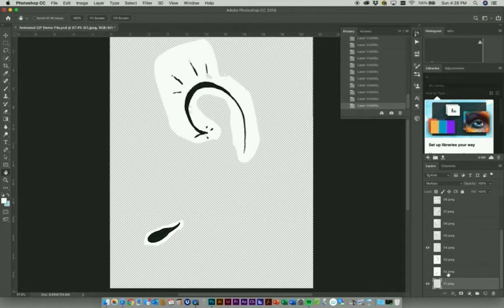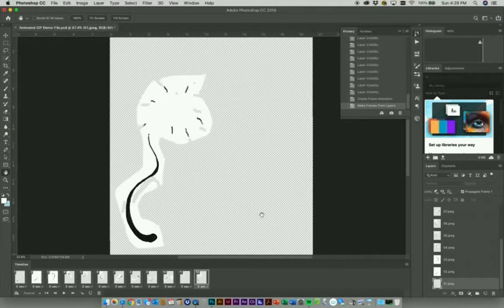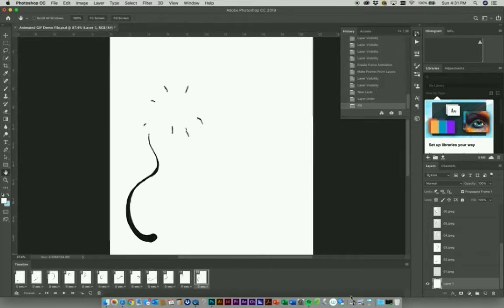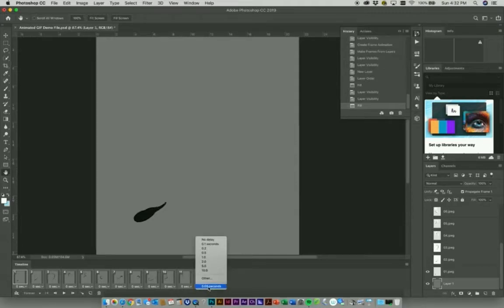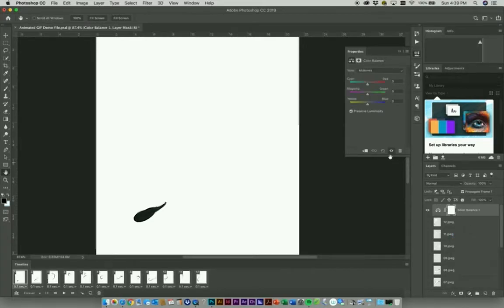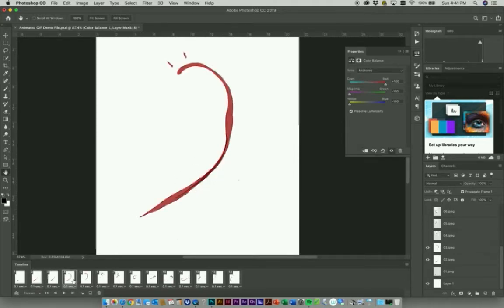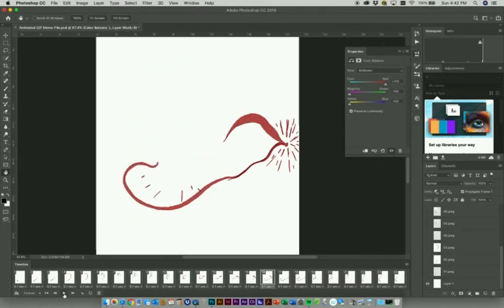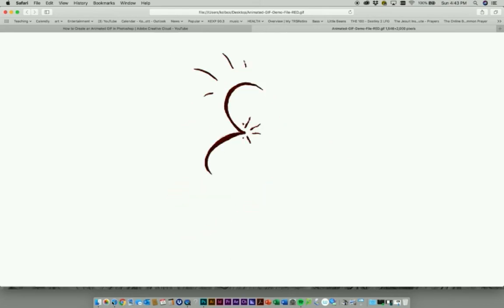Art 1107 Unit 01 Emotional Line Animated GIF part 02